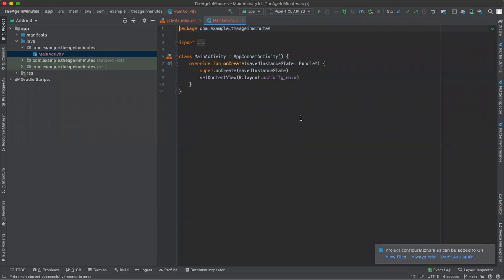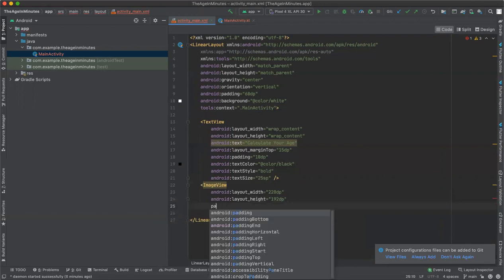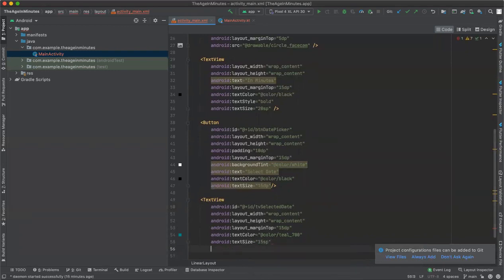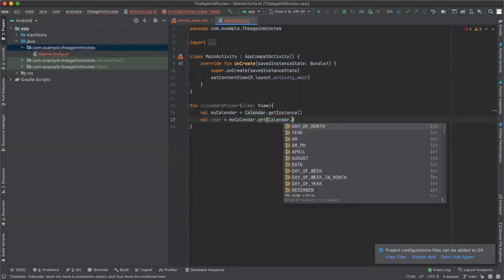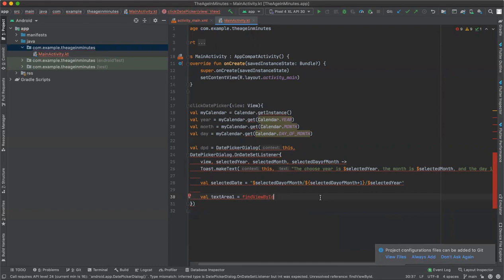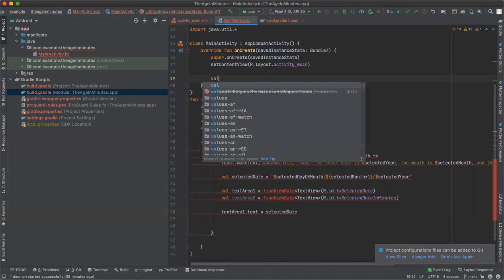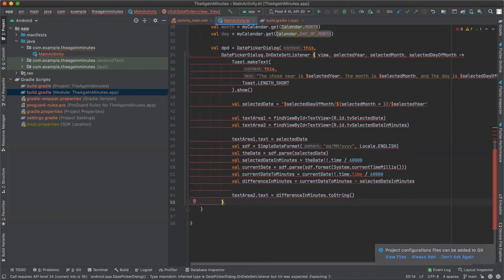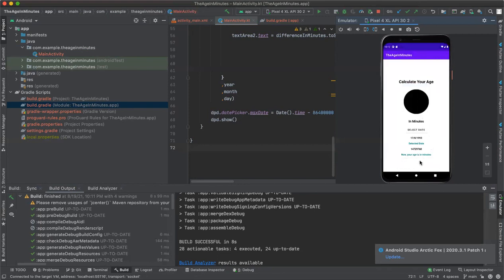Build Android App | Age in Minutes | Mobile Development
At this time, I will be teaching you how to build your first android app. This app is called Age in Minutes which is an easy layout & easy way to learn the basic concepts from Android Development.